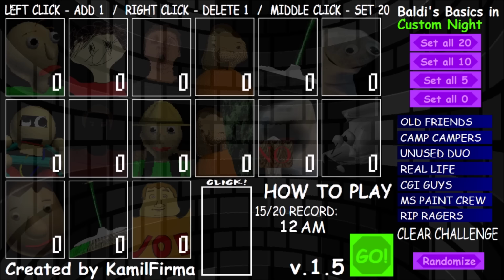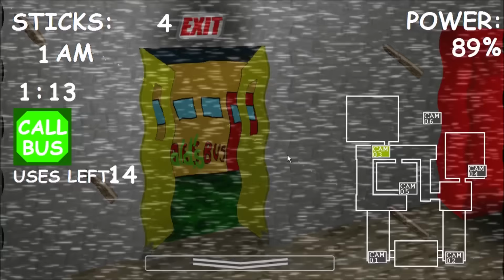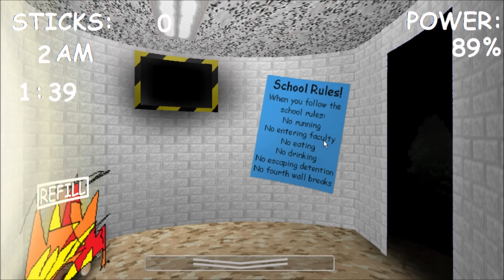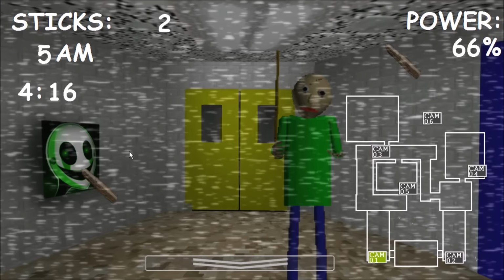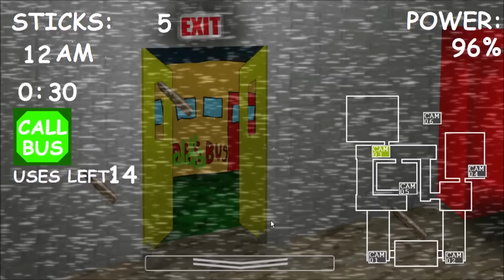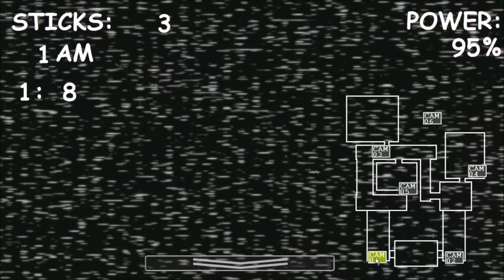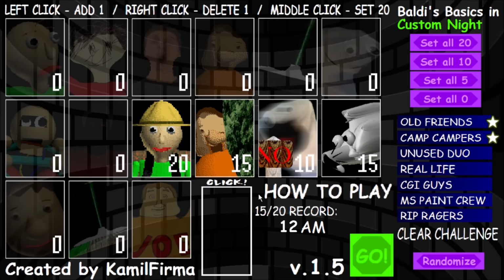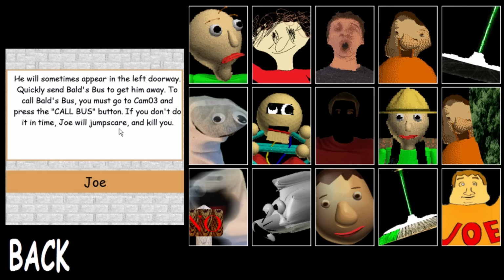BALDI'S BASICS X ULTIMATE CUSTOM NIGHT!!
What's up guys, PghLFilms with another video here and TODAY!!! We are playing Baldi's Basics in Ultimate Custom Nights. We will explore the jumpscares from Baldi's Basics. Enjoy the video. :)